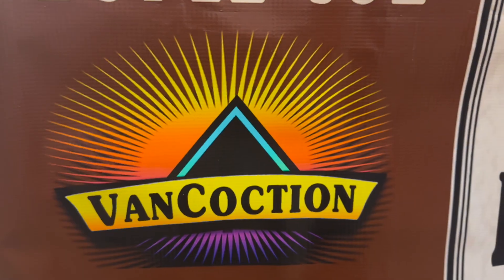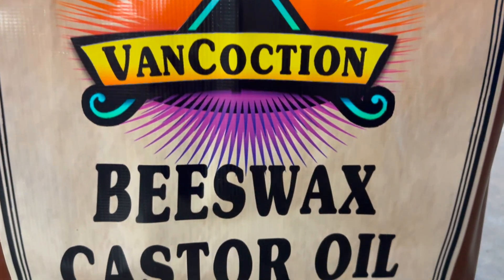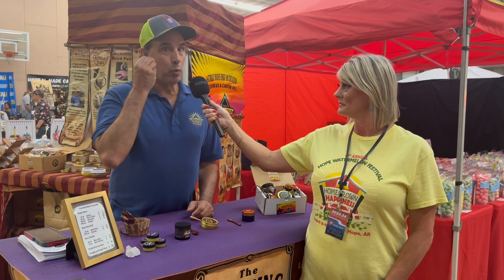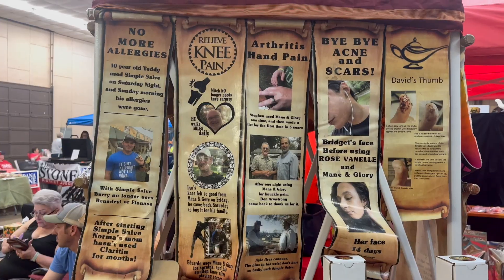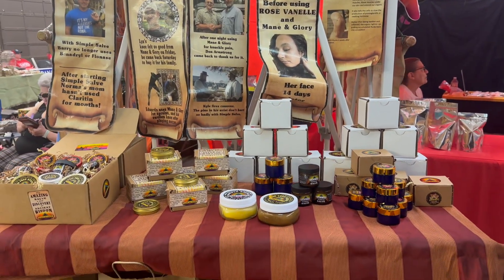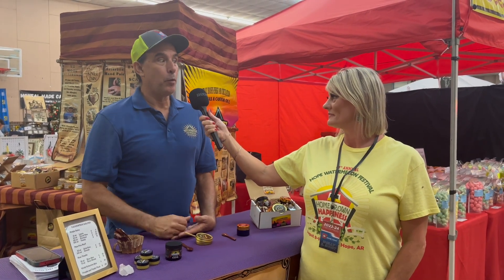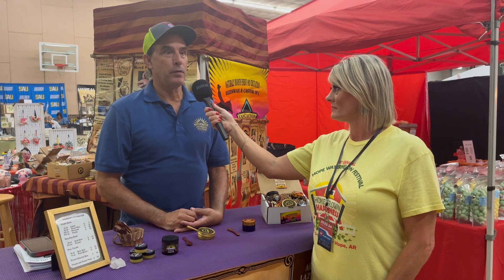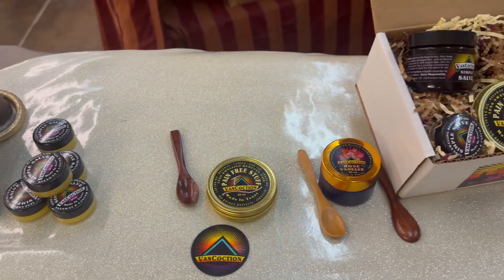Vancoction at the 48th Annual Watermelon Festival